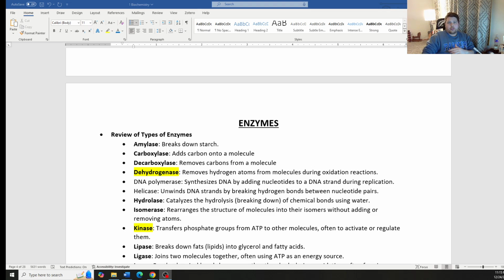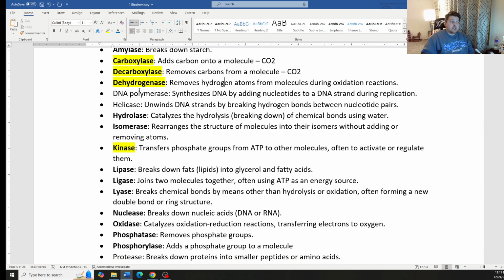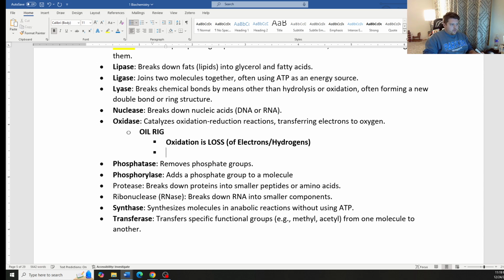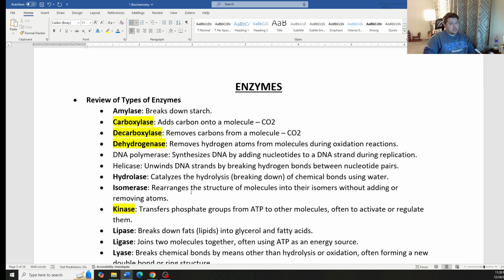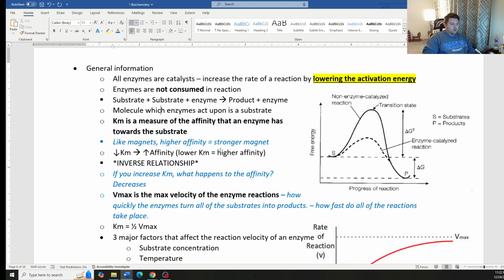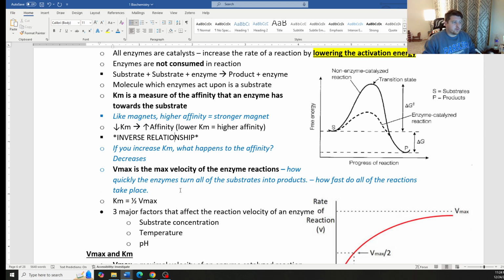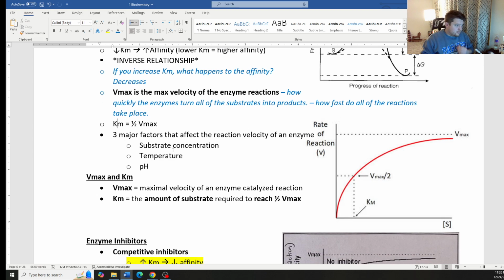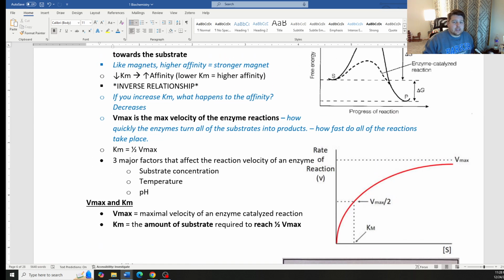NBCE Part 1 Board Review: Biochemistry: Enzymes | 4